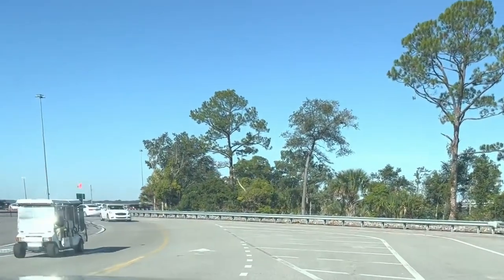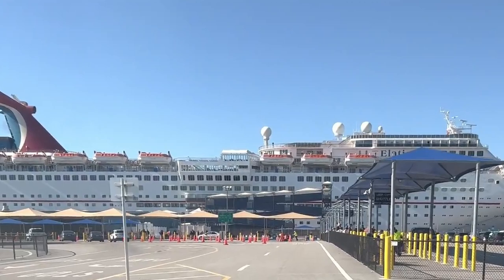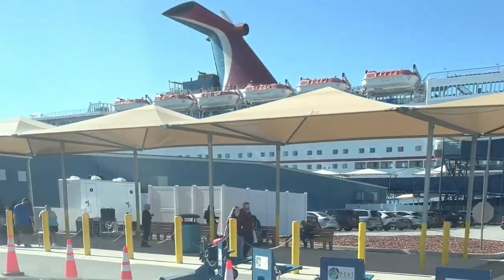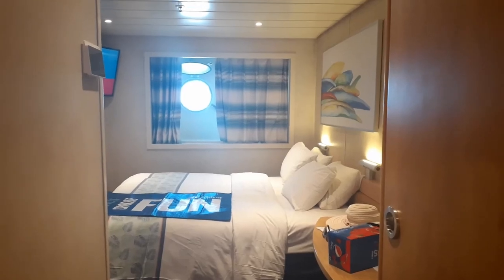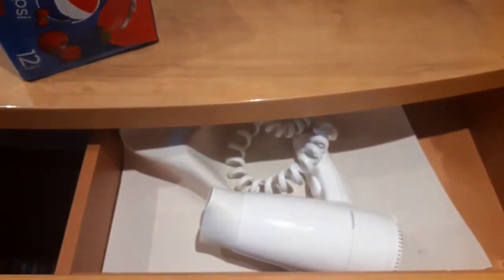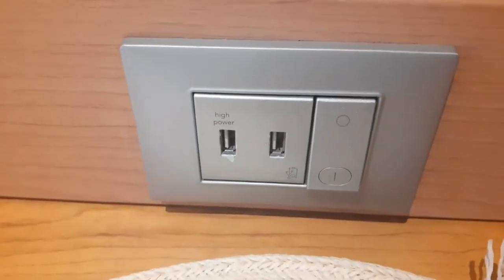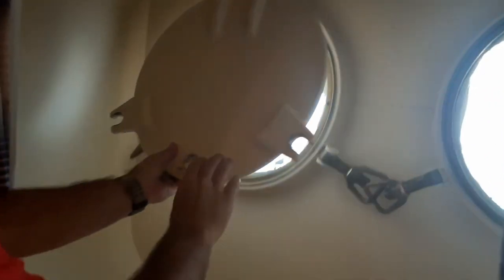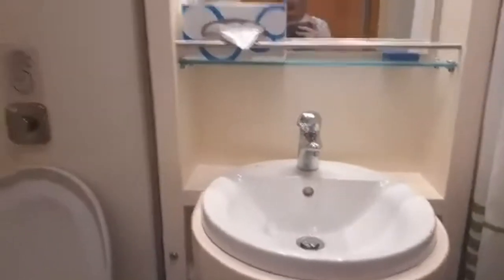Port of Jacksonville, FL (Jaxport) - Carnival Elation almost hits bridge! Parking and Cabin tour.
April Fools!!!
Bet you were expecting Greg and Michele.

Jaxport Cruise Terminal
Port of Jacksonville, FL

Hello cruising world, Caitlin and Cory here taking a crack at Vlogging.
Drive to Port of Jacksonville - more commonly known as Jaxport Cruise Terminal.
Parking and cabin tour of the Carnival Elation.
What a thrill it was going under the suspension bridge... WOW!

Port of Jacksonville - HISTORY:
English sailors traded ammunition and guns to the French from Fort Caroline
for food and a boat in 1565, the first international commerce recorded in the New World.
Because of this, the port uses the phrase, Jacksonville: America's First Port.

After Cowford was renamed Jacksonville, a petition dated June 15, 1822, was sent to
Secretary of State John Quincy Adams, asking him to designate the city as a port of entry
for the United States.

How about that?